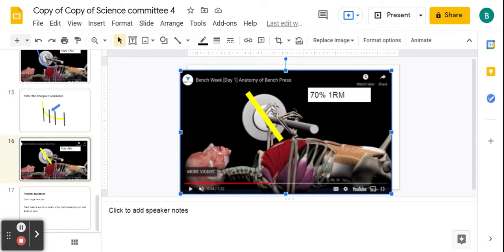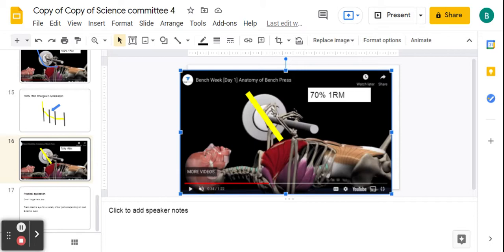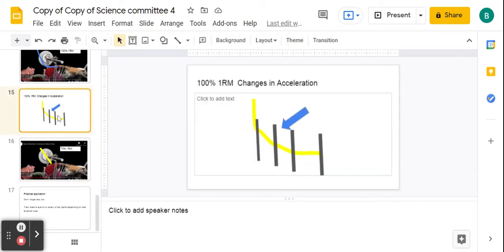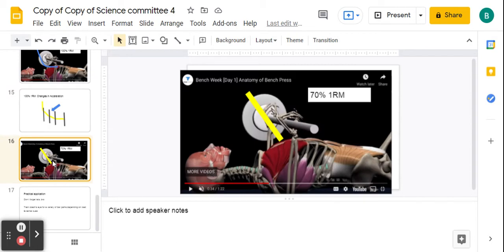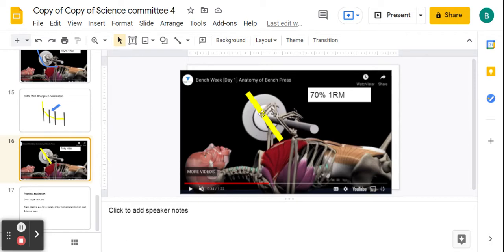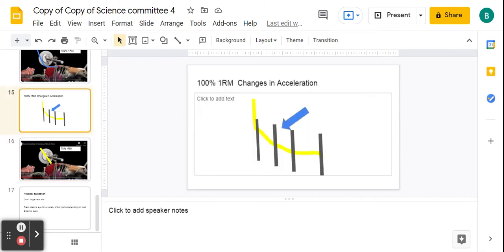science committee part 5